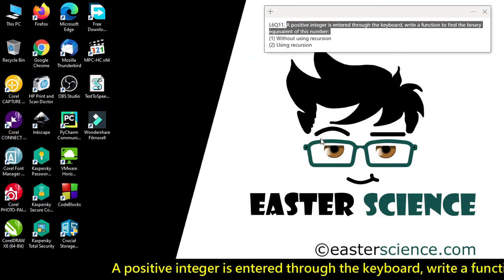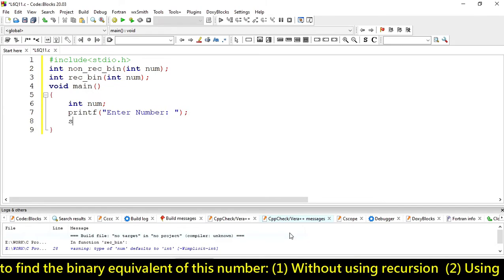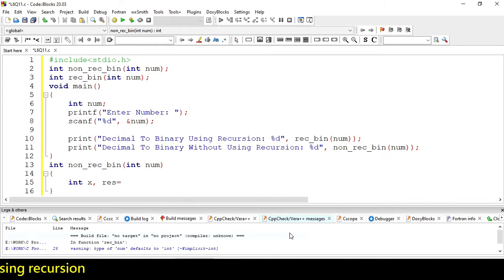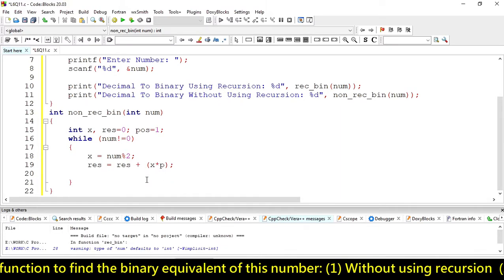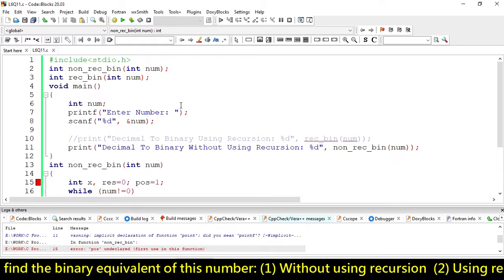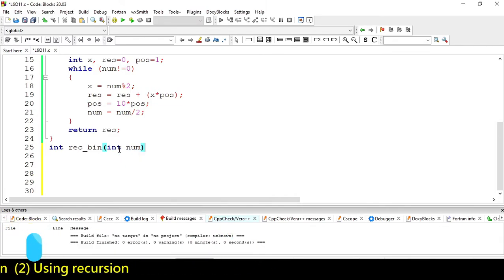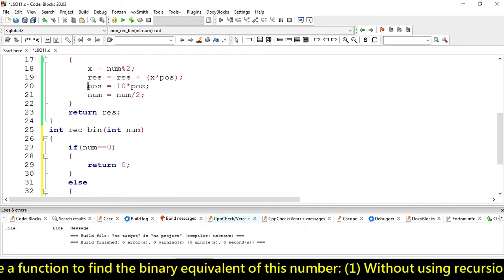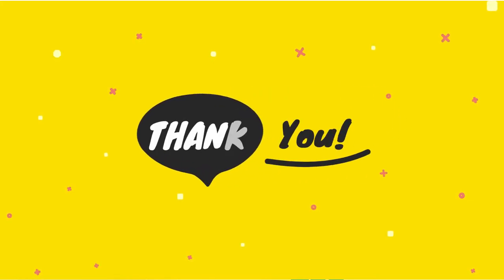Write a function in C to find the binary equivalent of decimal number using recursion.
A positive integer is entered through the keyboard, write a function to find the binary equivalent of this number:
(1) Without using recursion
(2) Using recursion
Source code: